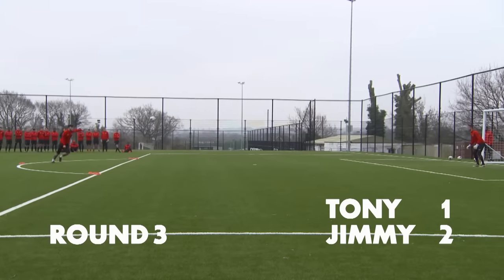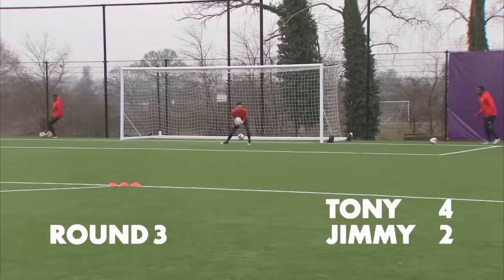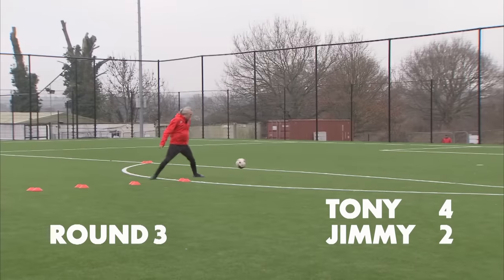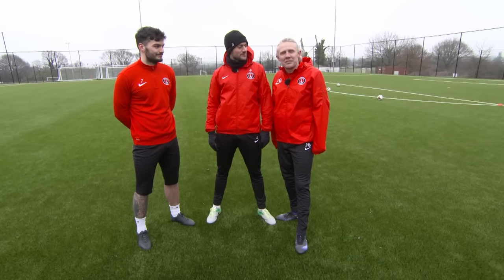3 rounds of finishing at Charlton | You Know The Drill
Jimmy Bullard's down at Charlton to take on 3 rounds of finishing against Tony Watt.